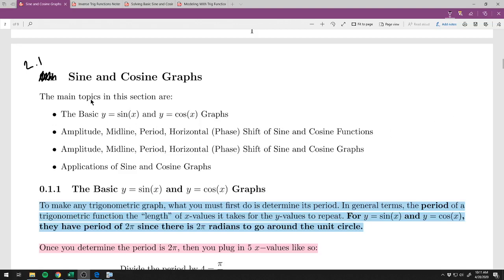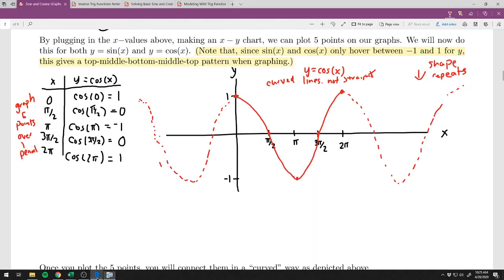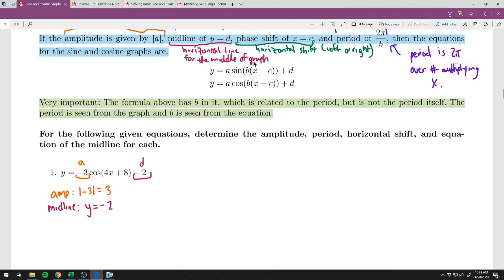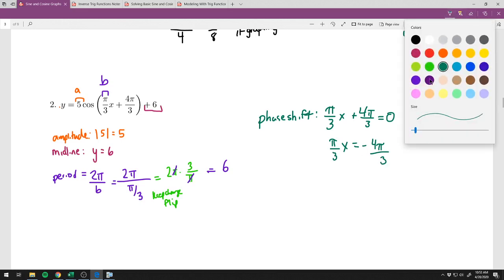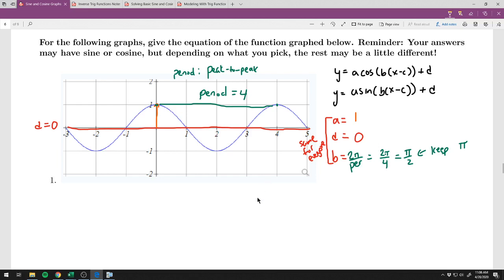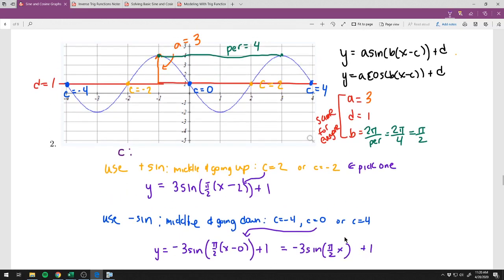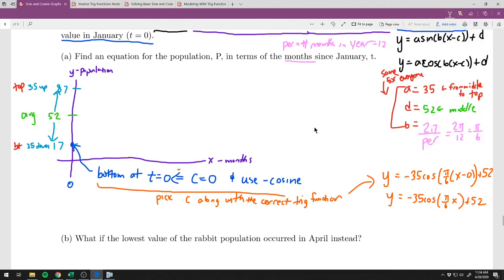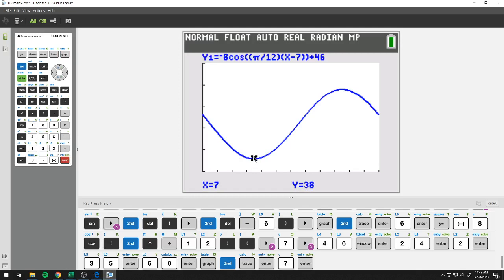Lecture Video for Graphs of Sine and Cosine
The Basic y=sin(x) and y=cos(x) Graphs 0:00 - 19:30
Amplitude, Midline, Period, Horizontal Shift of Sine and Cosine Functions 19:30 - 43:00 #1-#3
Amplitude, Midline, Period, Horizontal Shift of Sine and Cosine Graphs 43:00 - 1:13:30 #4 - #10
Applications of Sine and Cosine Graphs 1:13:30 - END #11 - #13